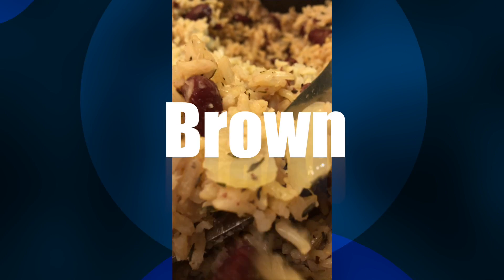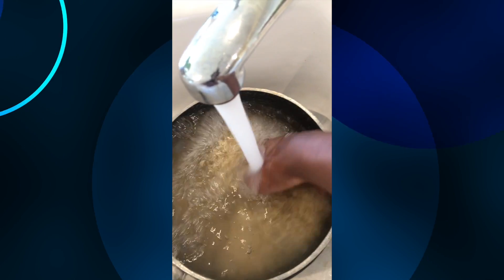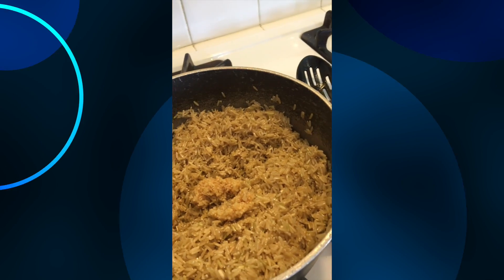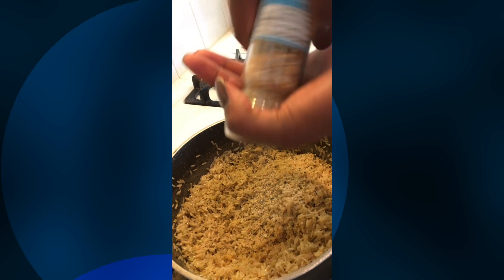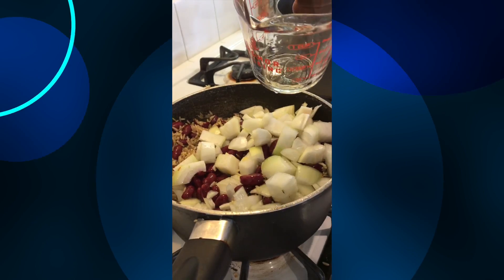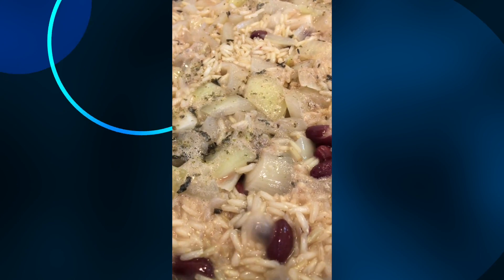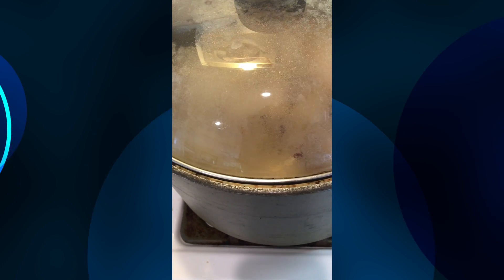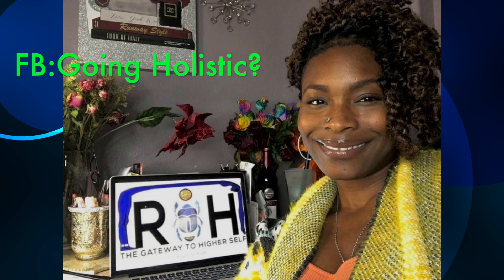🙅🏽‍♀️No More Boring Brown Rice | Jazzy Brown Rice Recipe🍚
How to make brown rice with flavor and a twist.

How I make jasmine brown rice.  How to make non sticky rice?

💦Promote more water for consumption.💧🚰

I am Aset you holistic health coach and I take great pleasure in helping others.

Try my natural detox for sugar and carb cravings.

🆘 Religion of Health 🆘